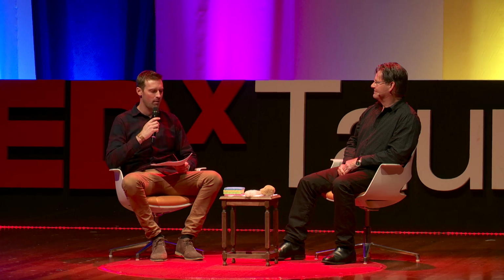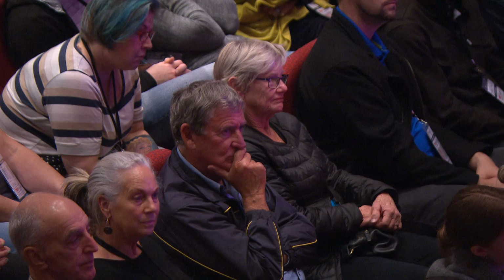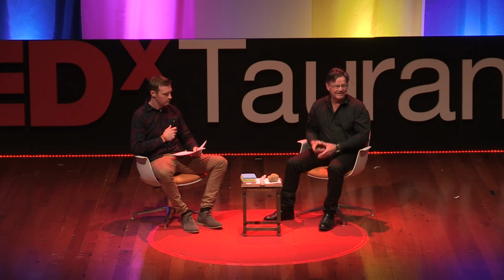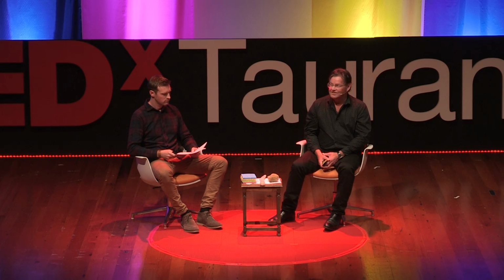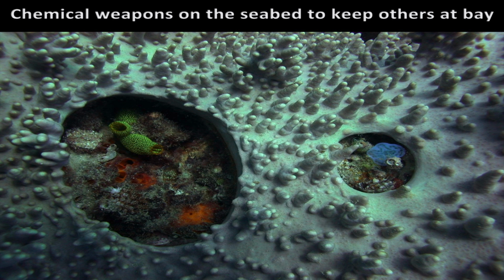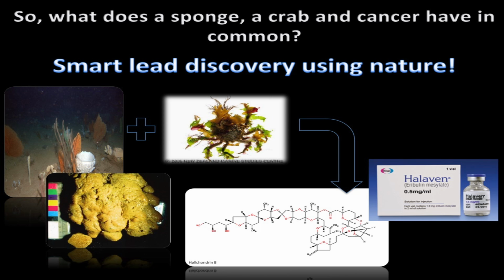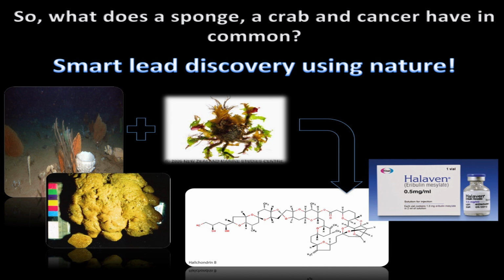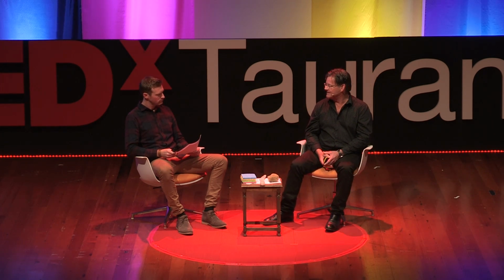The ancient chemical war on our ocean floors | Chris Battershill | TEDxTauranga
If you don't yet know why sea sponges are worth understanding, this conversation with Chris will change that. Sea sponges are mini biochemical factories and in the battle for sea floor space they filter and adapt life threatening bacteria and viruses and change them to their advantage. Some of the modified compounds have been commercialised into cancer drugs. Chris is the Chair in Coastal Science at the University of Waikato, and lives in Tauranga.